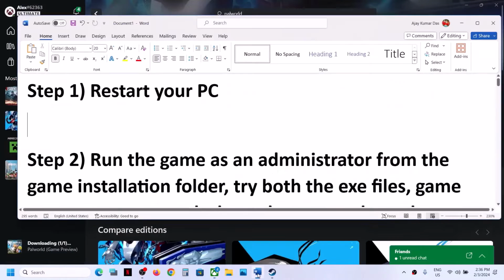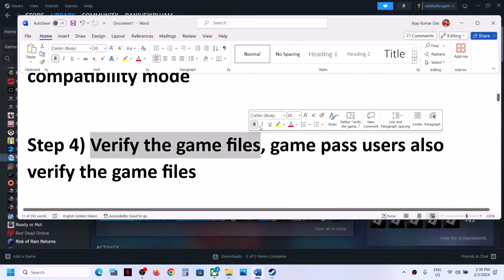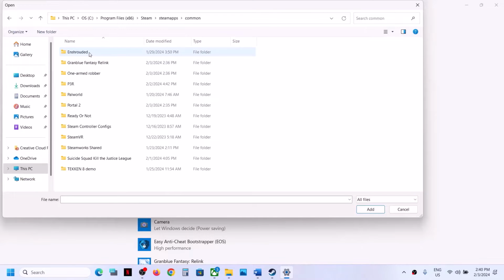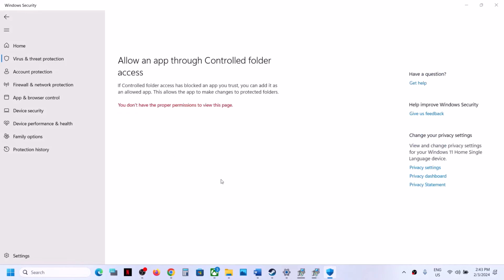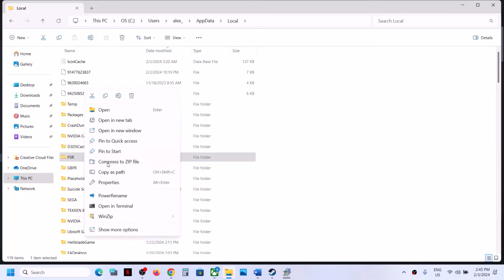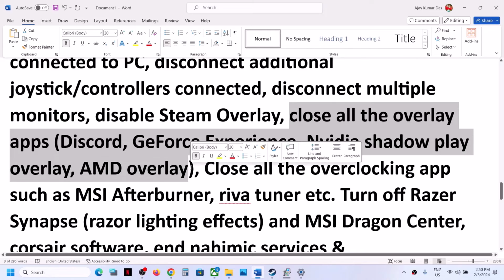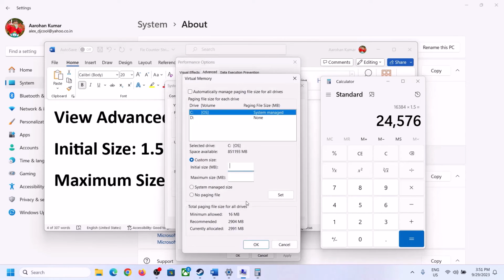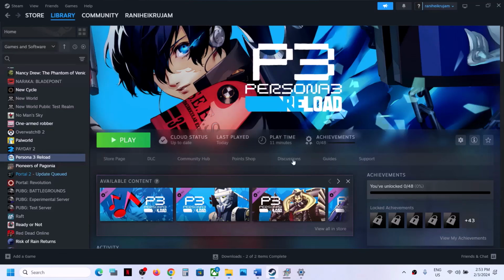Fix Persona 3 Reload Unhandled Exception: EXCEPTION_ACCESS_VIOLATION On PC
Step 2) Run the game as an administrator from the game installation folder, try both the exe files, game pass users create a desktop shortcut and run the game as an administrator
Step 3) Disable Fullscreen Optimizations, try compatibility mode
Step 4) Verify the game files, game pass users also verify the game files
-dx11
-dx12
Step 11) Update Windows 10/11 to the latest version